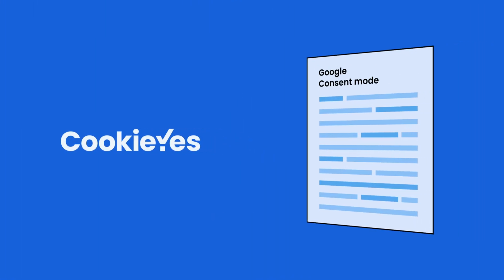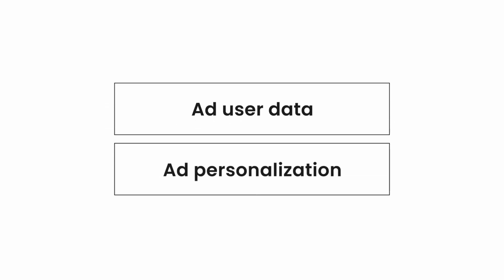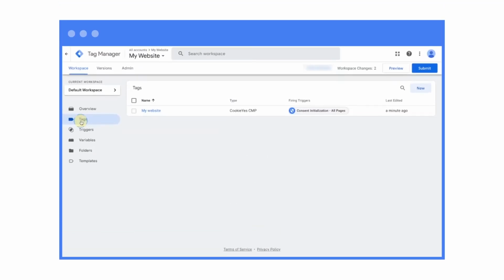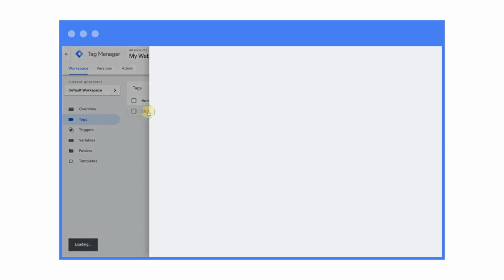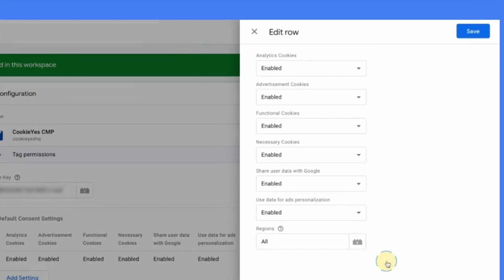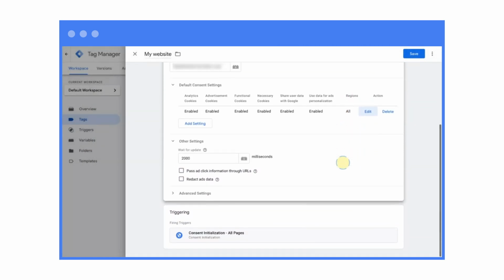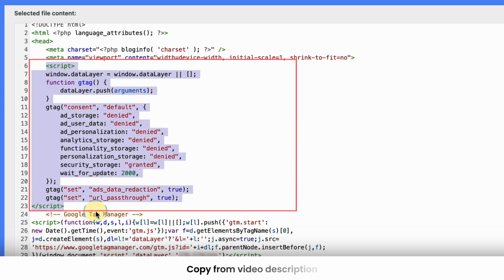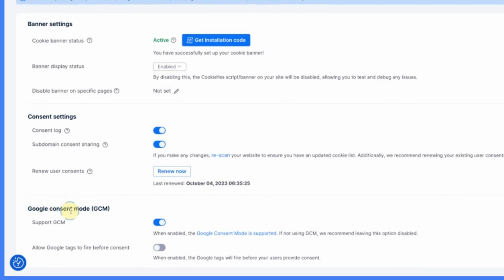How to upgrade to Google Consent Mode v2 with CookieYes? [Updated]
If your website serves personalized ads targeted at the European region, it's crucial to adopt Google Consent Mode (GCM) v2 by March 6th, 2024, to continue displaying personalized ads on Google platforms. This video explains how existing CookieYes users can easily transition from Consent Mode v1 to v2.

Ensure compliance and safeguard user rights with CookieYes.

Important info:

There are two new Google settings for v2:-

1) Share user data with Google, and
2) User data for ads personalization.

They will be enabled by default but can be disabled or customized. For GDPR compliance, set default consent to "Disabled" for all cookies except necessary cookies.

For new users, learn how to implement Google Consent Mode v2 using CookieYes (including the custom script*):

*Ensure that the order of the scripts is as follows:

1. Custom Consent Mode script
2. gtag / GTM script
3. CookieYes script

Loading the scripts in this specific order is necessary for their proper functionality.